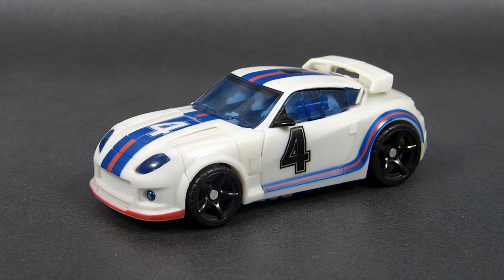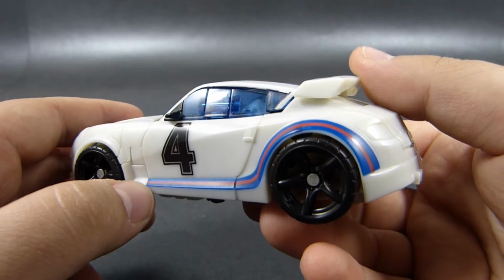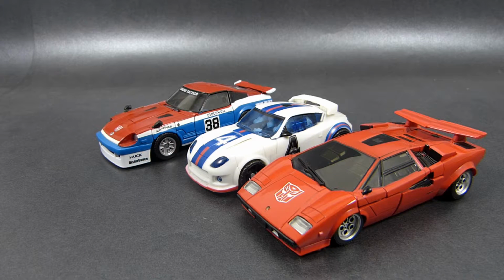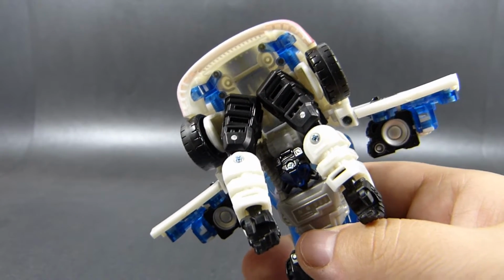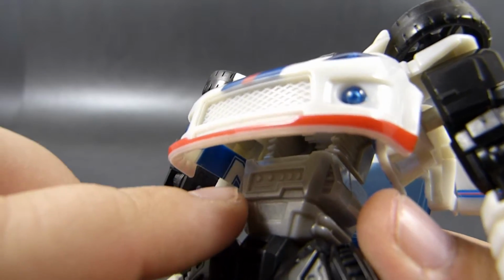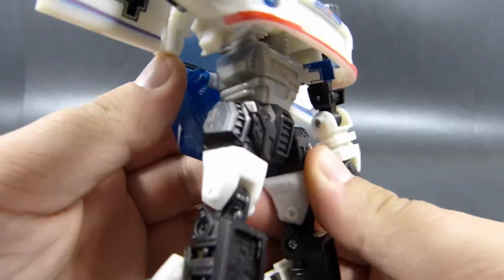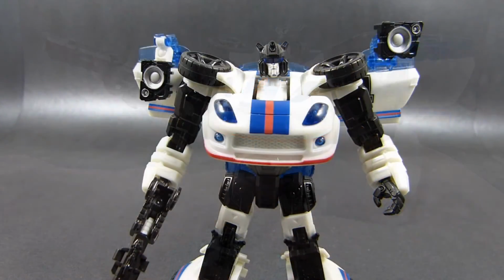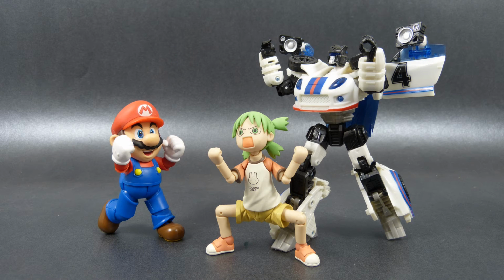Transformers toy review - Reveal The Shield DELUXE SPECIAL OPS JAZZ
Time to look at a toy of my favourite G1 character that is also often considered one of the best Deluxe-class Transformers in existence. Do it with style indeed, Autobot Jazz :)

Wallas Toy Reviews presents a video review of Transformers Generations Reveal The Shield Deluxe Class special Ops Jazz  transforming robot car action figure by Hasbro 2010